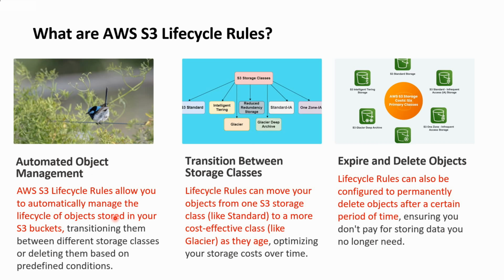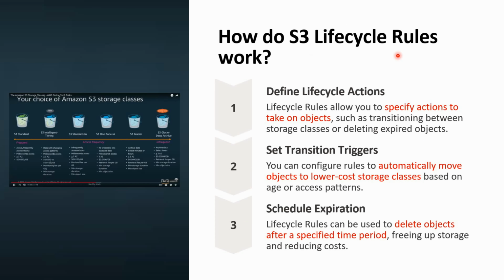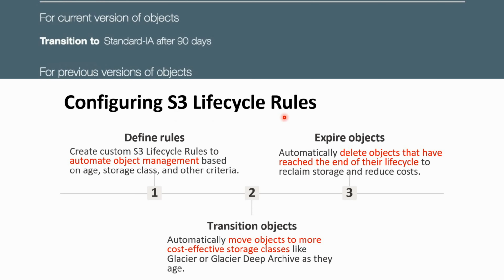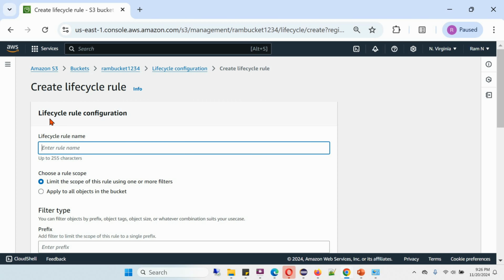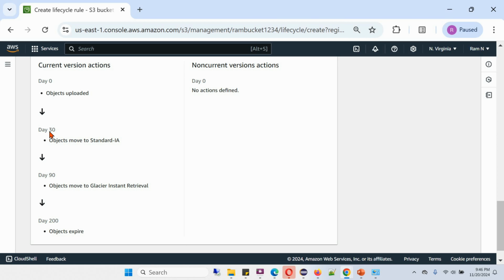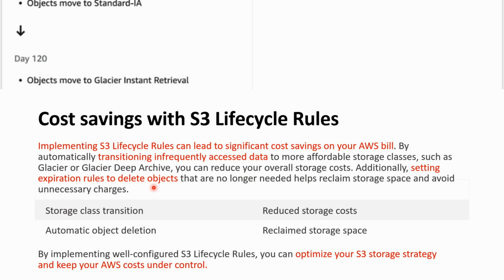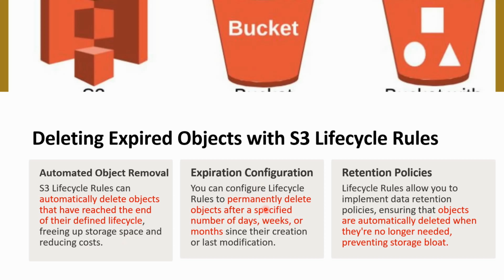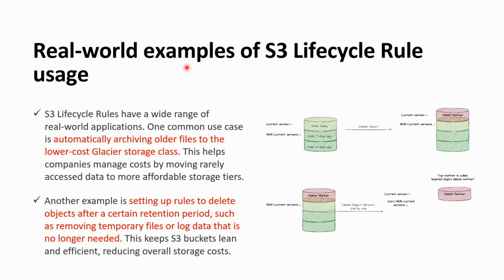Master Amazon S3 Lifecycle Policies: Slash Your Storage Costs | Essential Tips for New Users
Learn how to master Amazon S3 lifecycle policies to slash your storage costs in this essential guide for new users. Save money with efficient storage management!

If you want to **save money on AWS** and manage your data more efficiently, then understanding **Amazon S3 Lifecycle Policies** is one of the most important skills you can learn. In this beginner-friendly guide, we break down everything in **simple, clear, and easy-to-understand English**, so even first-time AWS users can follow along confidently.

This video explains how S3 Lifecycle rules help you **automate storage transitions**, **move old files to cheaper classes**, and **delete unnecessary data** — all without manual effort. You’ll learn exactly how to set up and use Lifecycle Policies to **cut down storage bills**, keep buckets clean, and improve your cloud strategy.

✅ What **Amazon S3 Lifecycle Policies** are and why they matter.
✅ How Lifecycle **automatically transitions objects** to cheaper storage classes.
✅ How expiration rules **delete old or unnecessary objects** to reduce clutter.
✅ How to build effective Lifecycle rules for **Glacier**, **IA**, and **Standard** transitions.
✅ Cost-saving strategies used by AWS professionals.
✅ Real examples of Lifecycle automation from real AWS projects.
✅ Best practices for new users to avoid mistakes and unexpected charges.

By the end of this tutorial, you’ll know exactly how to use S3 Lifecycle Policies to **maximize storage efficiency**, **lower AWS costs**, and **automate your data management** like a pro.